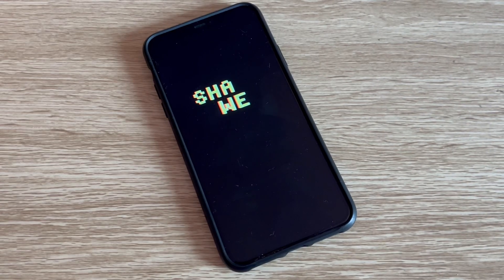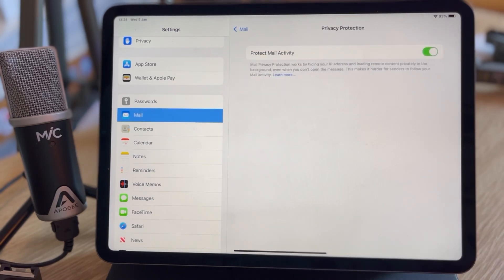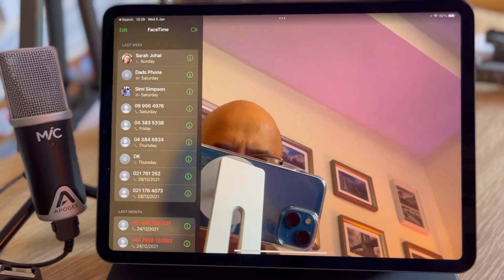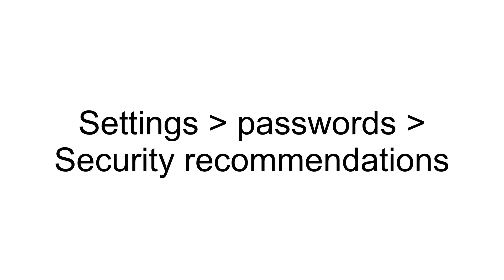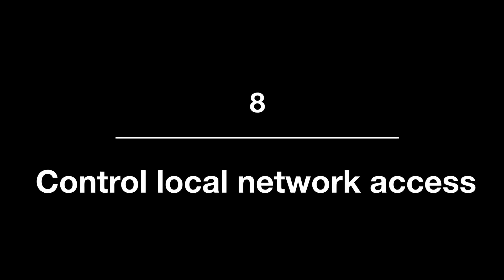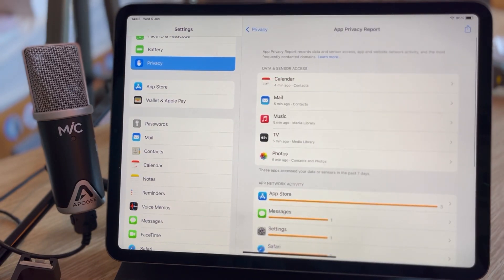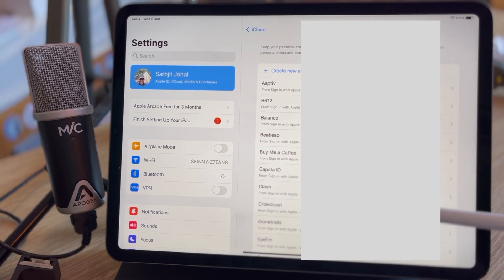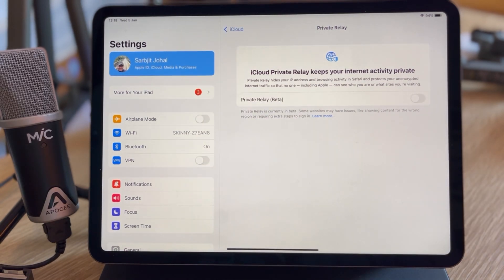iOS Quick Tips: 12 Privacy Hacks to Take Your iPhone Security to the Next Level!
Privacy and security settings on your Apple iOS 15 device just got better - but there are some issues too. Let me walk you some of the top features that you need to turn on in the latest changes iOS and iPadOS updates and some issues that still remain, or you need to pay attention to. Some of these features are local to your device, but a little hidden, whereas others can be accessed through your iCloud plus account.  Because privacy is going to become even more important that you ever thought it would, this is something your should really be paying attention to. I have all these enabled on my iPhone13 Mini and iPad Pro

0:00 Introduction
1:01 Protect your mail activity
2:12 Make apps request tracking
2:54 Location tracking
4:00 Monitor cam + mic use
4:36 Limit access to photos
5:17 Detect compromised passwords
5:58 Prevent cross-site tracking
6:56 Control local network access
7:38 App privacy report
8:42 Two-factor authentication
9:50 Hide my email
10:35 Private relay